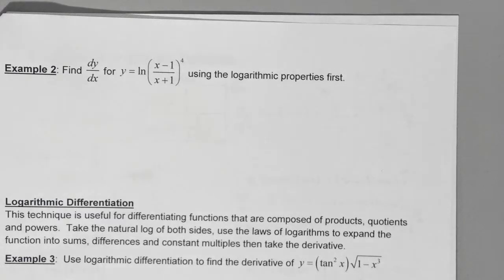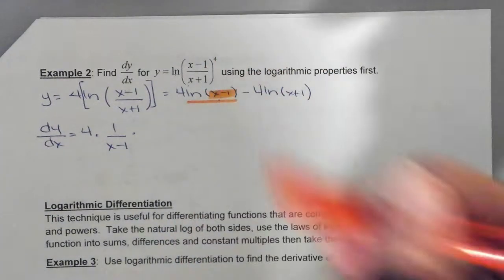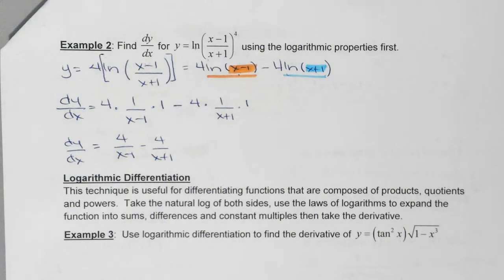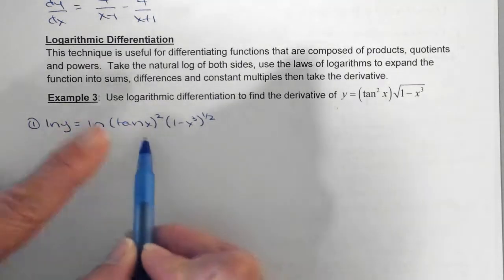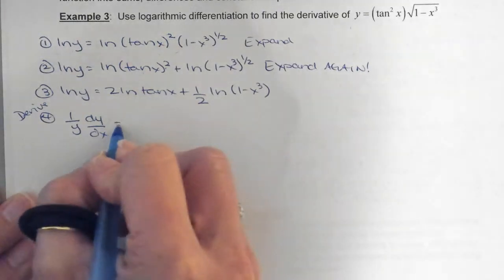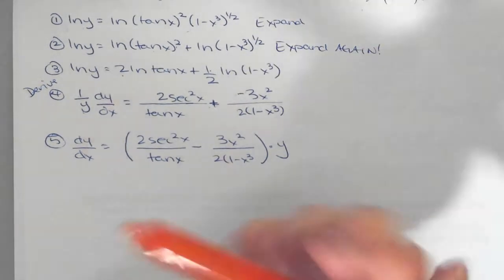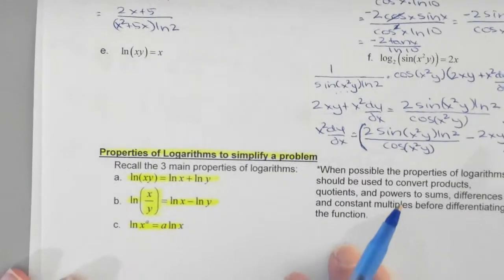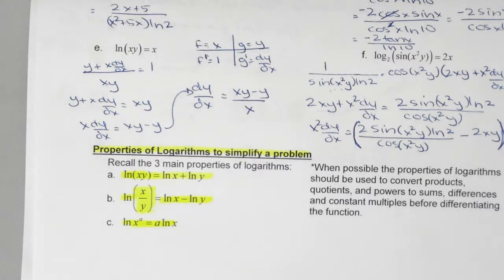U3 p 5